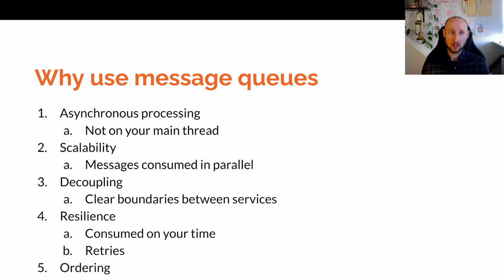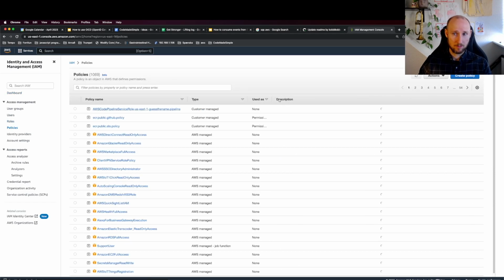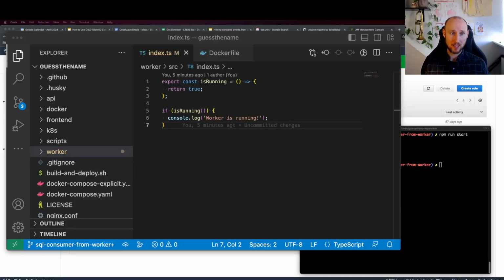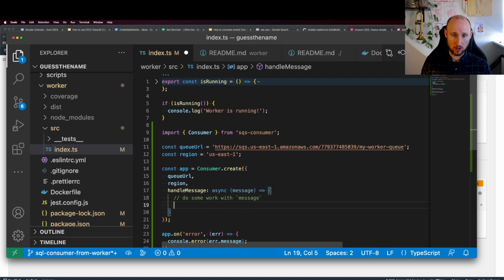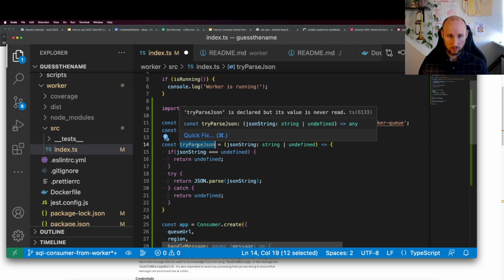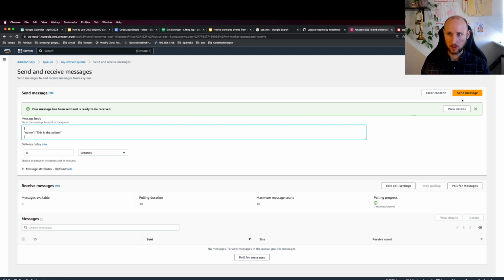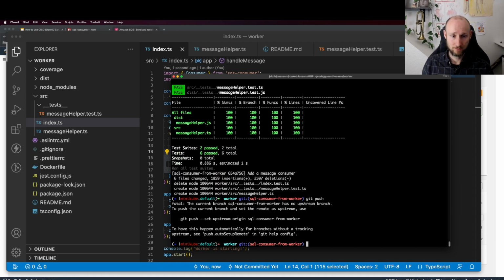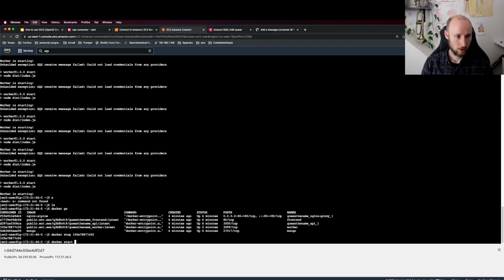How to consume events from SQS AWS - Simple Queue Service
In this video I want to show how you can create a worker service that consumes events from Amazon Simple Queue Service. We will create a background worker, set up a new queue, related IAM policies/roles and see it all come together on a EC2 machine.